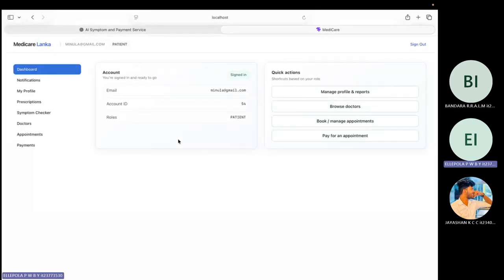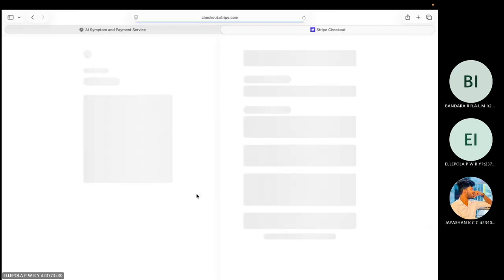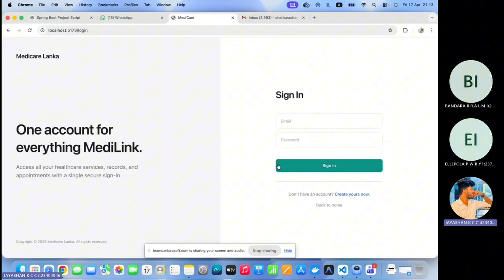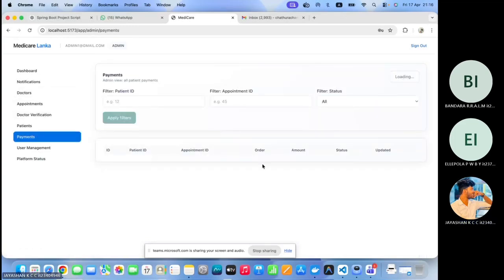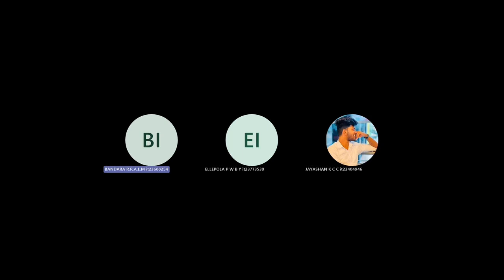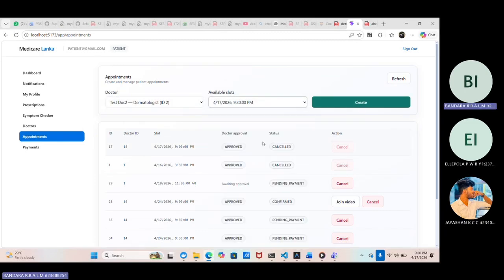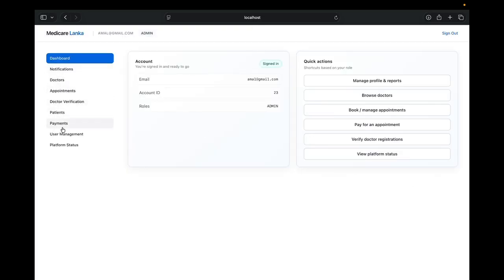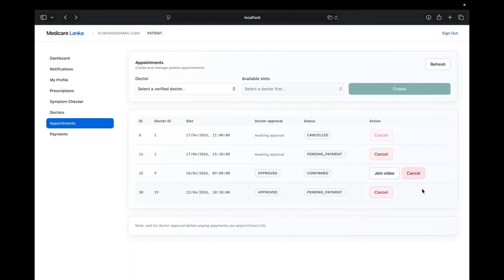Y3S1_DS_Assignment-01